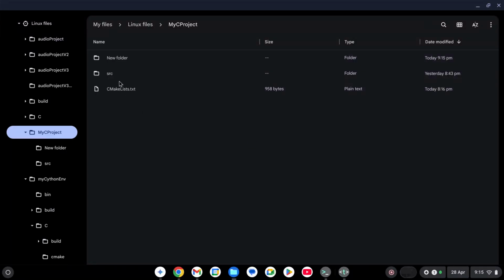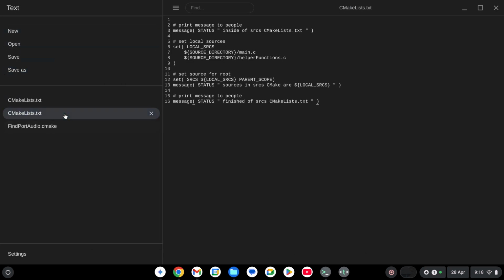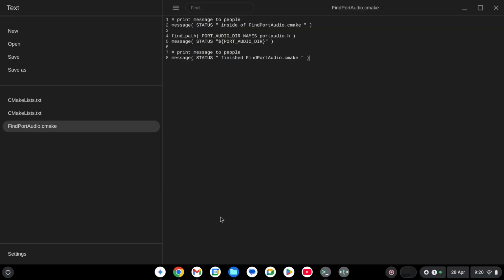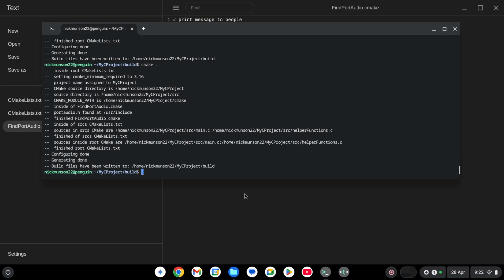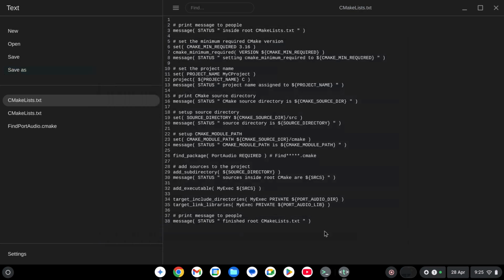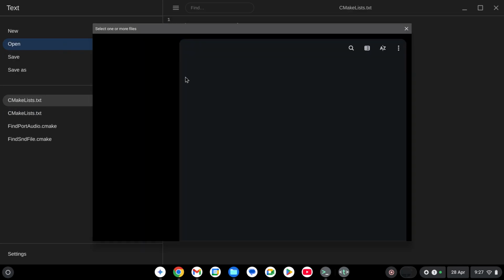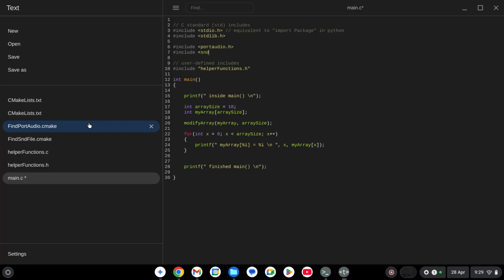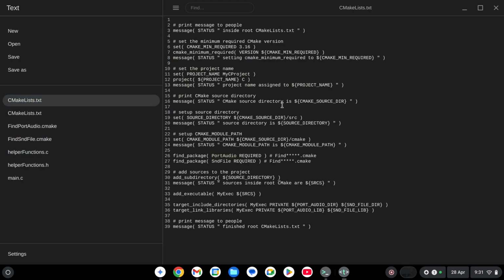Audio Project Part 5: Beginner Introduction to CMake, CMakeLists, and C Functions